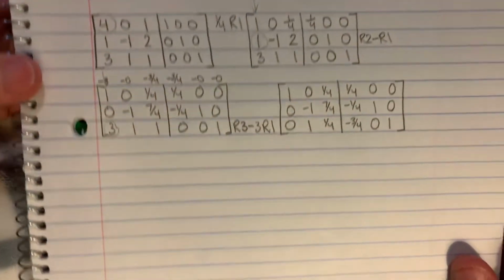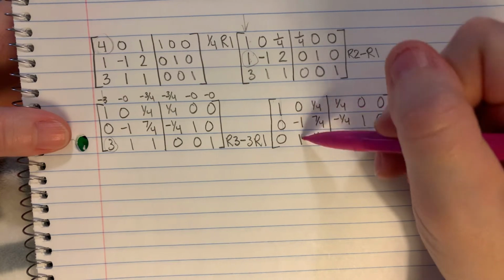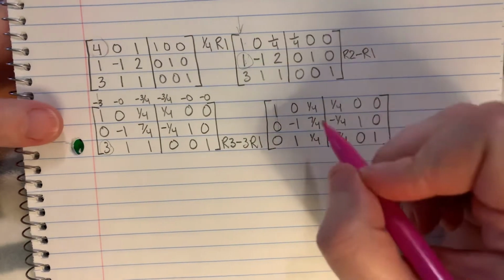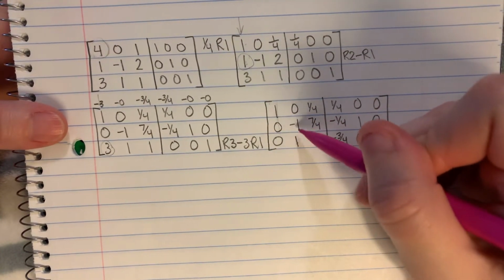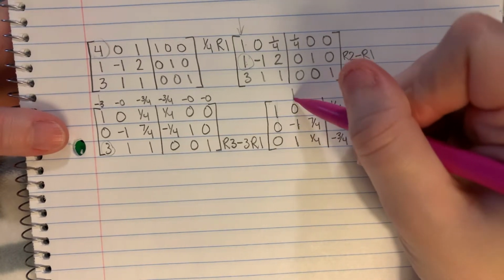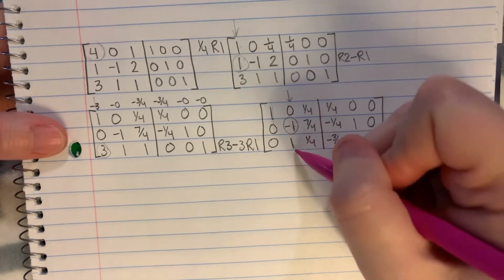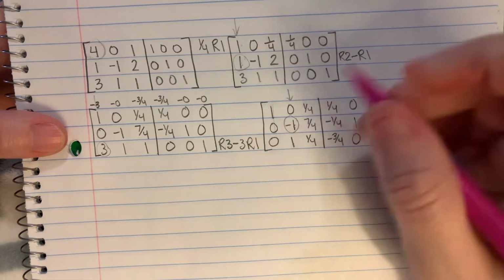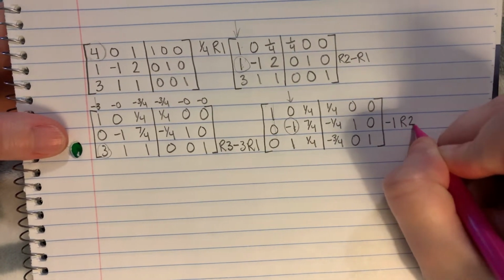Finite - Inverse Matrices Review